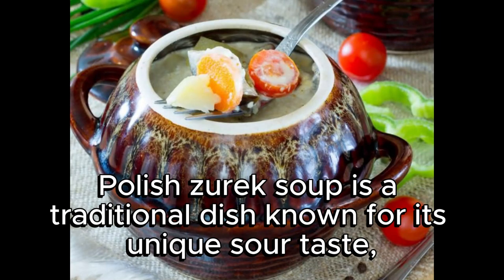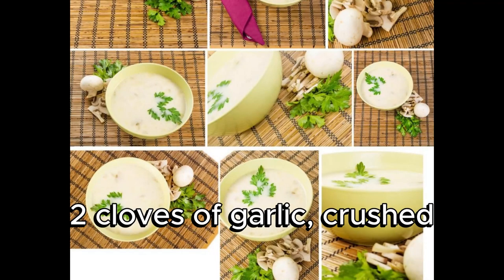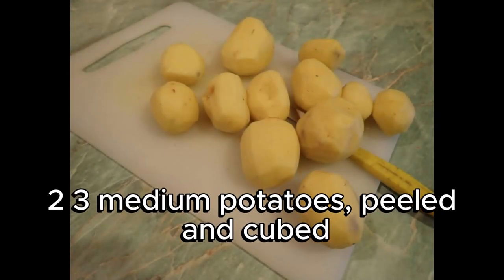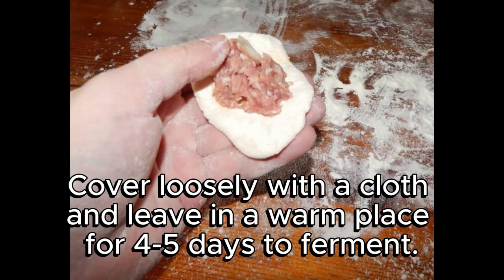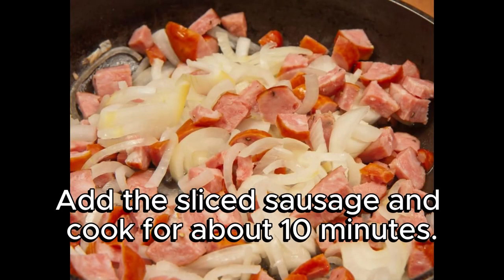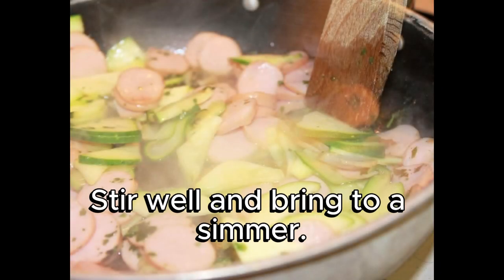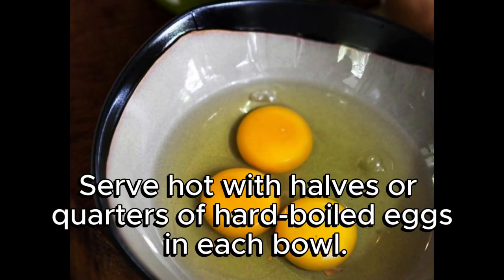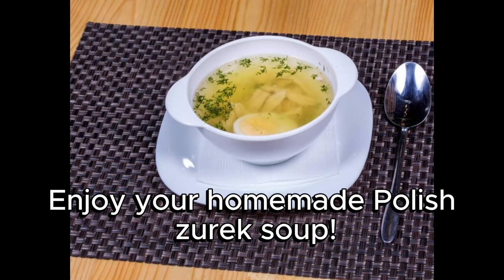Zurek / Żurek - Polish Traditional Rye Soup / Zurek / Żurek - 波蘭傳統黑麥湯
Recipe - Ingredients - Cooking Method
Learn how to prepare Zurek/Żurek , one of the best traditional Polish soups !
For children , a parental guidance and advisory required while preparing meals at home.
食譜 - 原料 - 烹飪方法
了解如何準備 Zurek/Żurek，波蘭最好的傳統湯之一！
對於兒童來說，在家做飯時需要父母的指導和建議。